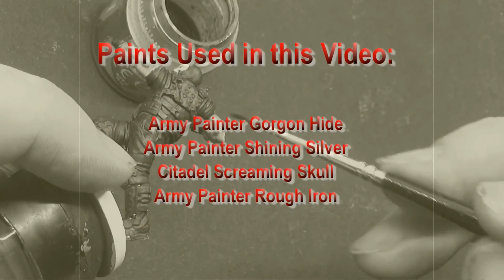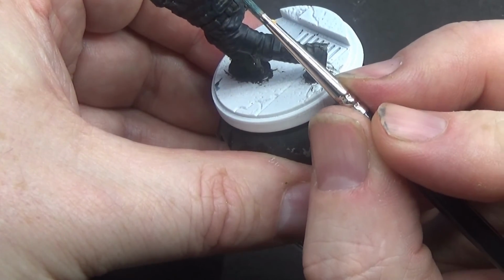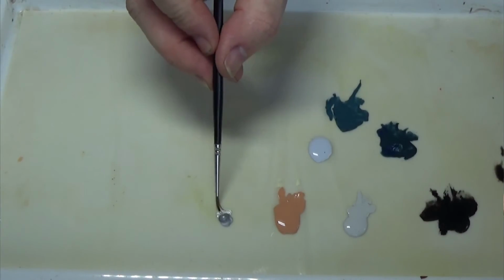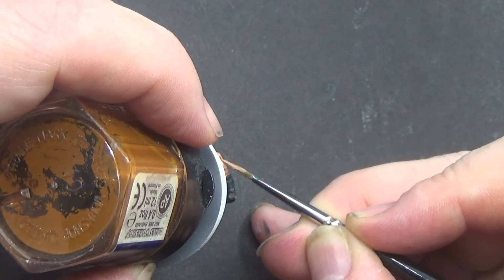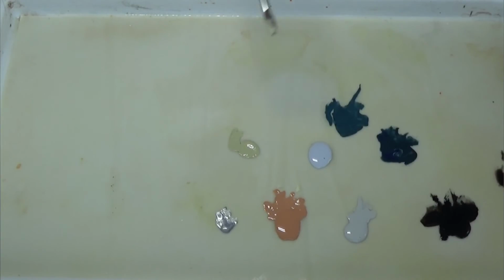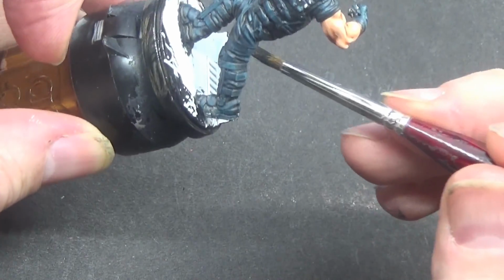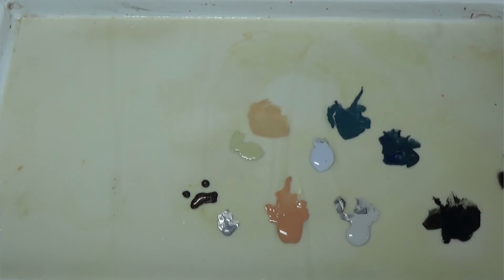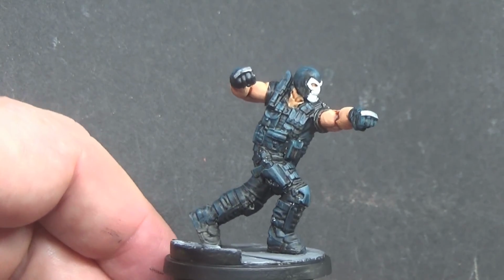Painting Marvel Crisis Protocol's Crossbones Part 2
And here we continue the process of painting the minis from Marvel Crisis Protocol. In this video we will be painting Crossbones.